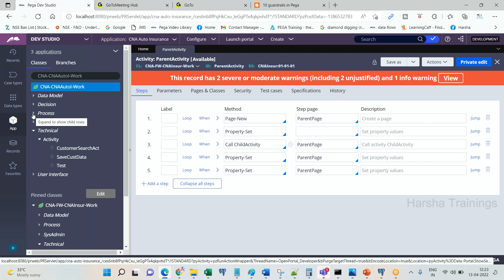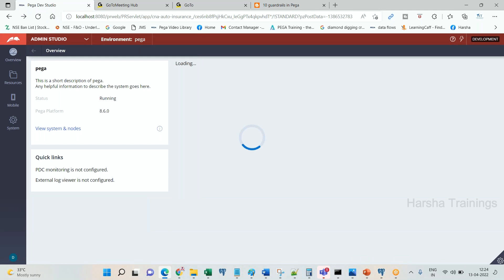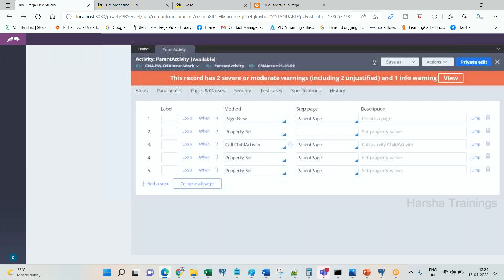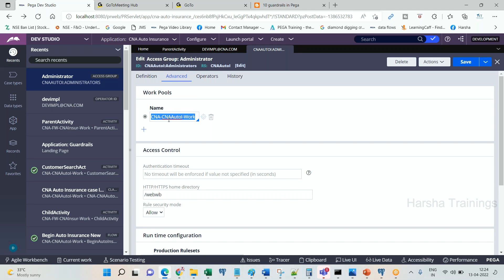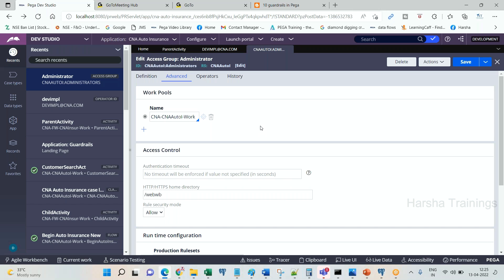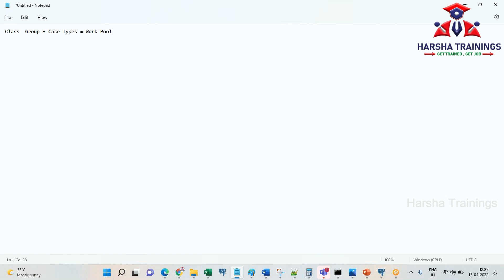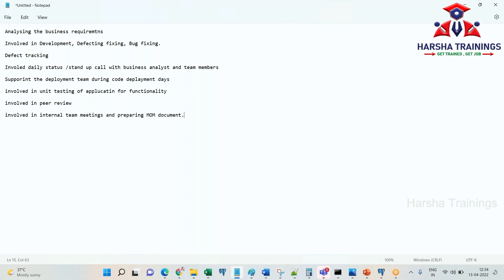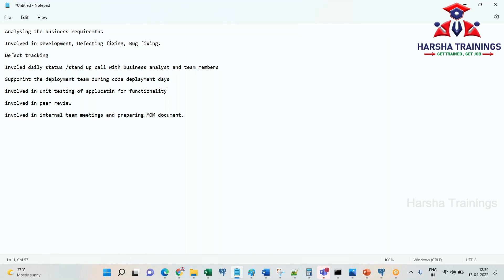What is Different Between Class Group and Work Pool In PEGAPRPC - Harsha Trainings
Do you know the difference between a class group and a work pool? In this video, we will help you know the differences. This video explains how to classify between a class group and a work pool. Happy Learning!

Courses Offered:
Core&Advance java
FreshersTranings & Placement CRT
Selenium & AutomachineTesting

Regards,
Harsha Trainings,
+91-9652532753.